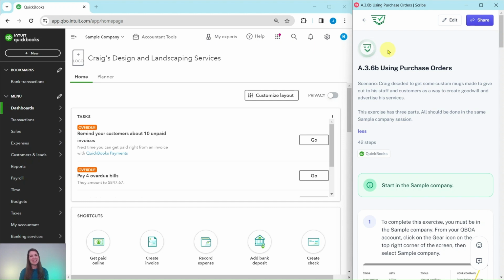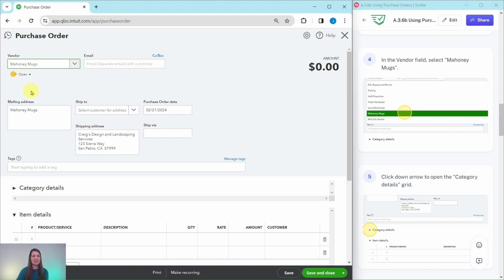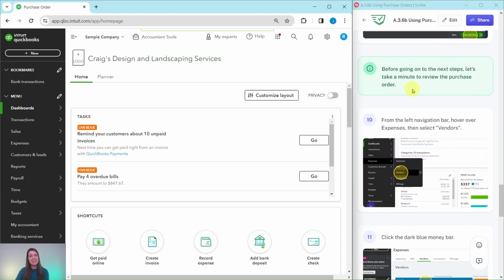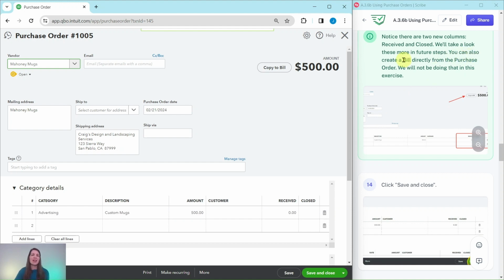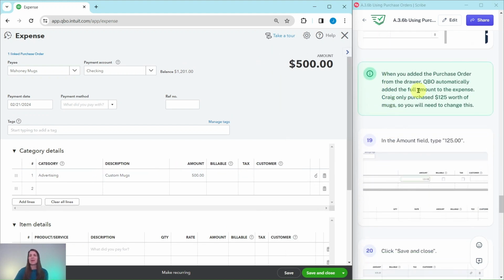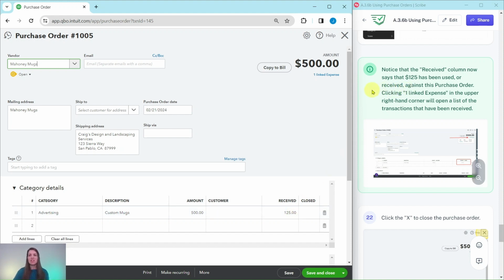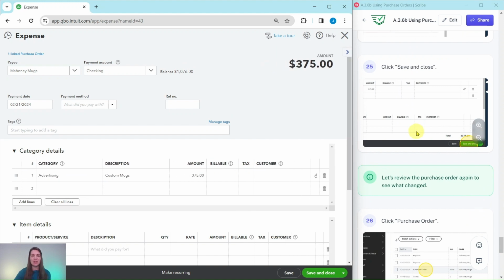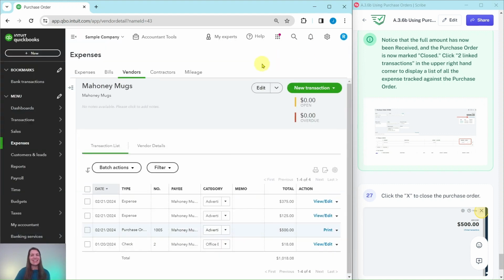Let's Practice QBO - Using Purchase Orders